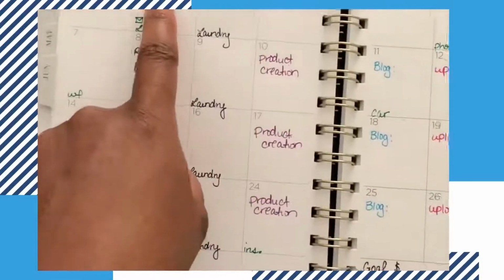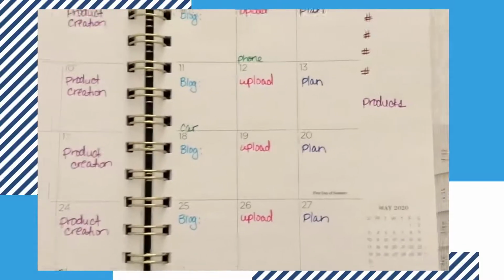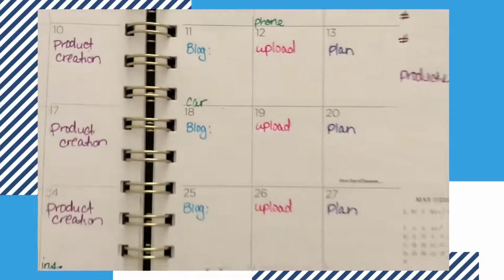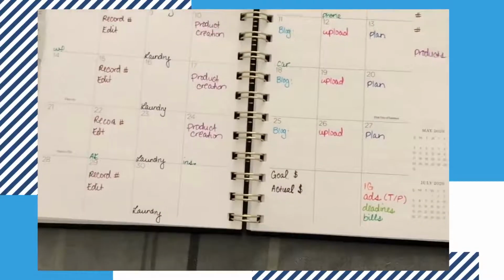5 Tips For Managing Your Time (With TPT)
Learn how to effectively manage your time when creating resources for Teachers Pay Teachers.